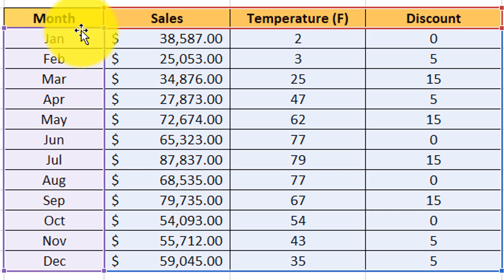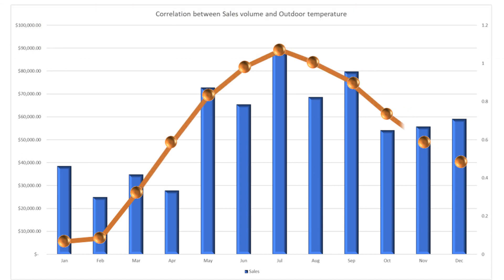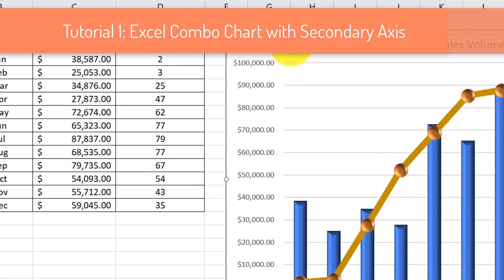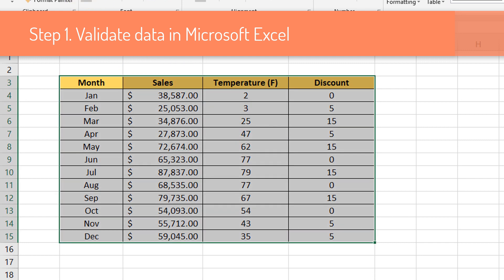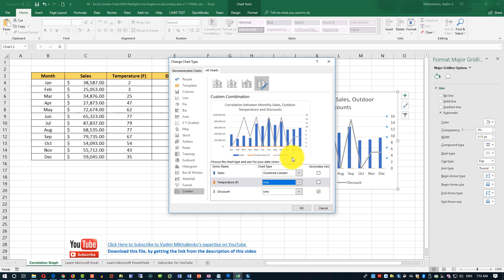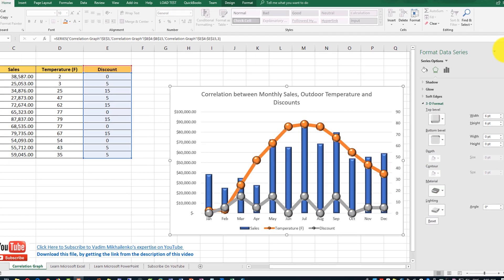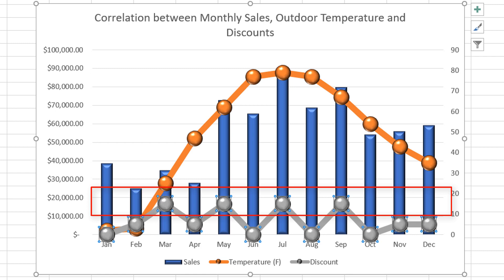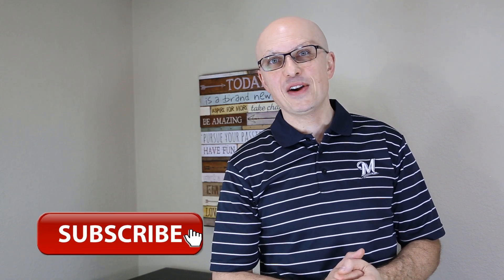HOW TO CREATE a COMBO CHART in EXCEL | Multiple LINES on Secondary Axis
Want to create a COMBO CHART in EXCEL that compares data clearly and looks professional? In this tutorial, you’ll learn how to create a combo chart in Excel with a clustered column and multiple lines on a secondary vertical axis.

We’ll cover:
How to insert a clustered column line combo chart step by step.
How to add multiple line series to highlight trends.
How to format and customize the secondary vertical axis for better data comparison.
Tips to improve your workflow and make your charts stand out.

Whether you’re preparing a report, tracking business metrics, or visualizing comparisons, this Excel combo chart tutorial will help you save time and make your data easy to understand.

By the end of this video, you’ll know how to:
Quickly insert and edit a combo chart Excel feature.
Combine column and line charts for maximum clarity.
Use secondary axes for multiple data ranges.
Start creating powerful, professional charts in Microsoft Excel today!

Tutorial 1. Excel Combo Chart with Secondary Axis – How To Explain Sales Numbers History to Find Pattern
Tutorial 2. Create multiple line charts on Excel Secondary Axis Combo Graph
Tutorial 3. How to Animate Excel Chart in PowerPoint

If you would like to learn more about Microsoft Excel make sure to use link below to get discounted price on Online Training Course

Online Training Options to improve your technical skills and presentation skills